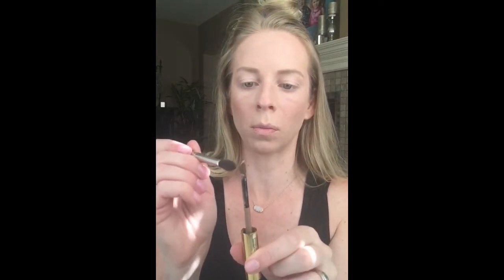SeneGence FULL COVERAGE Foundation Post Microneedling Treatment